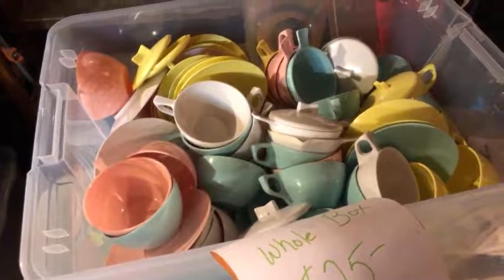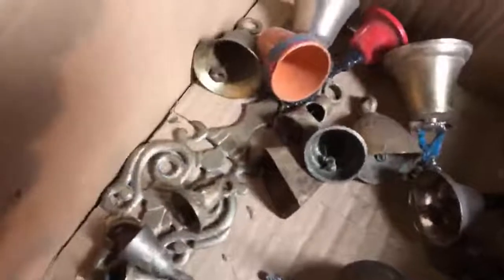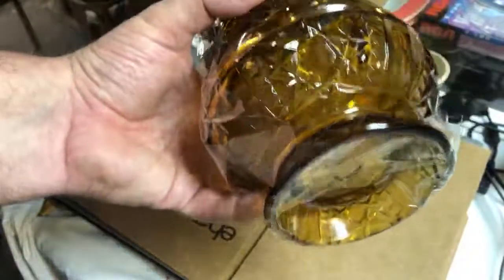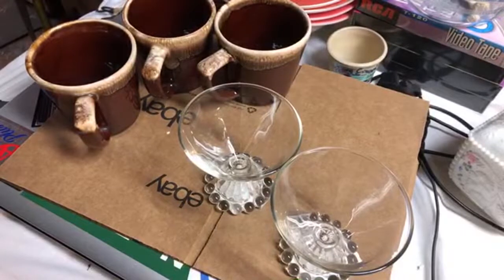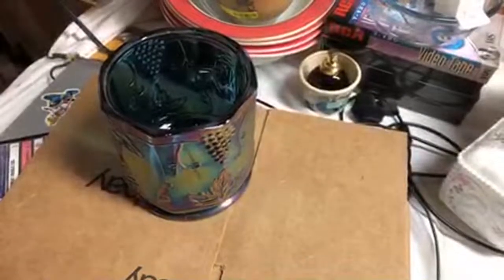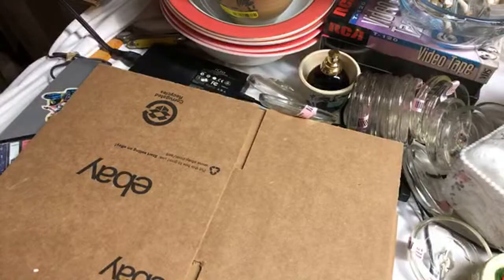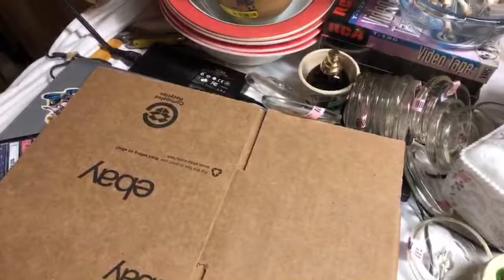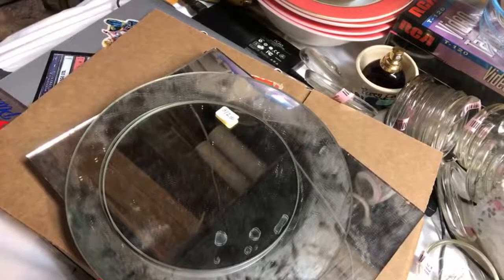Part 2 basement stock-piled thrift hauls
At one time I has an eBay store called Old Paths Books and Collectables that at its height had over a thousand offerings in inventory. Then came the Great Recession and the market all changed and so I've had to change with it.
Favorite boxes & shipping supplies
these are 6x4x4. I like this seller.
6.25" x 8.5" poly bags
10" x 12.5" poly bags

Favorite Tools
Woodland Scenics Foam Cutter from Amazon
ZP 450 Zebra Thermal Printer. This is the one I'd go with because it has the set-up disk and tech support which would have saved me hours and tons of frustration. Plus they include 4 rolls of labels. When I bought mine I got a box of labels (24 rolls) which ended up working out to .07 cents a label. So doing the math on this listing actually makes it cheaper than the lower priced ones.